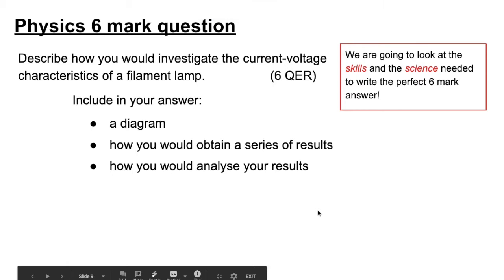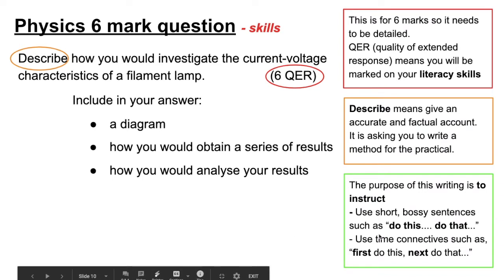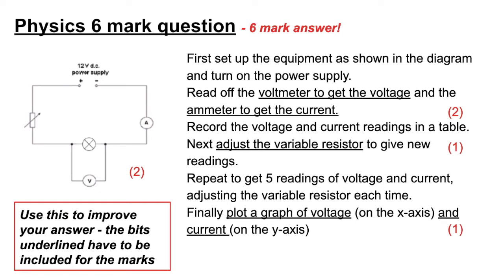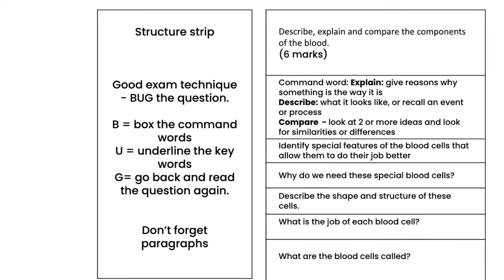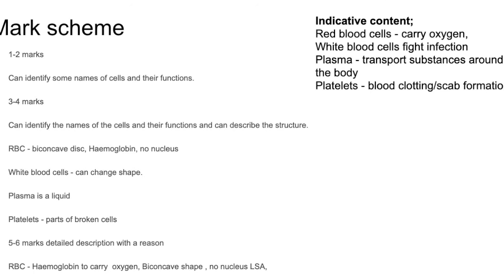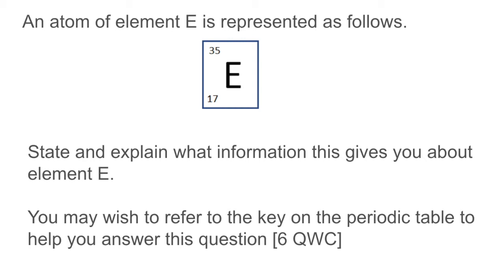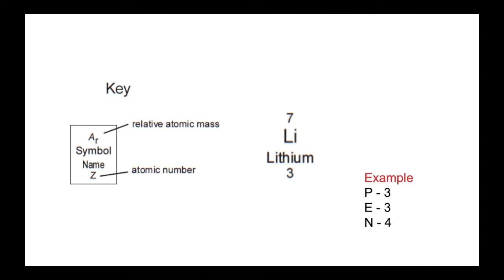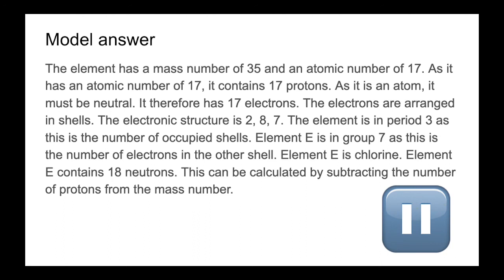Year 9 GCSE Science lesson: 6 mark questions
This is a recorded lesson for the final week of blended learning @stjuliansschool